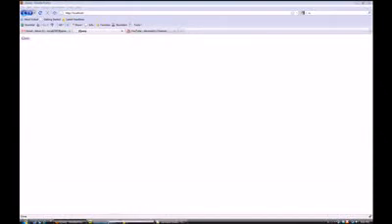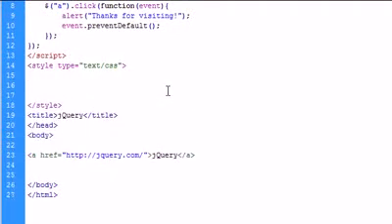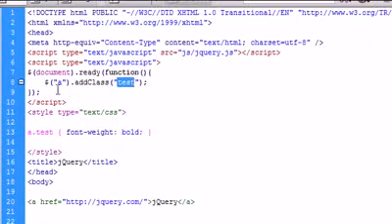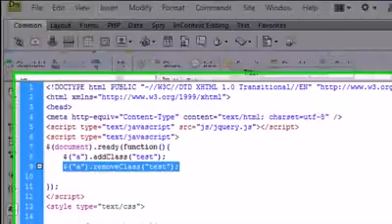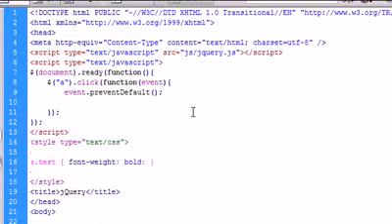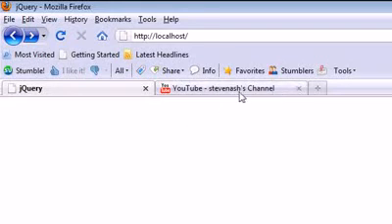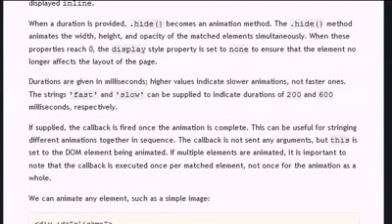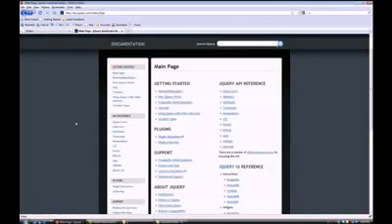jQuery CSS and Effects Tutorial